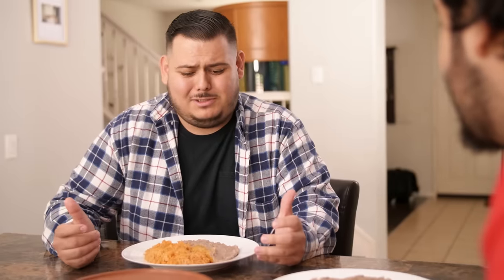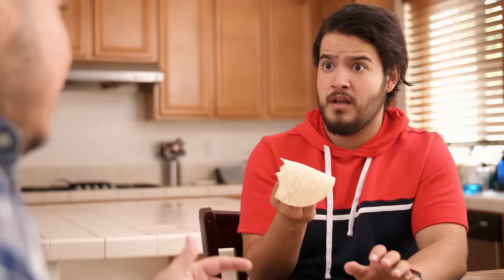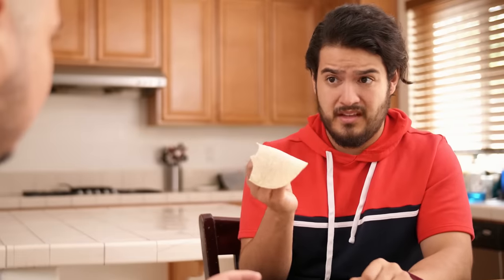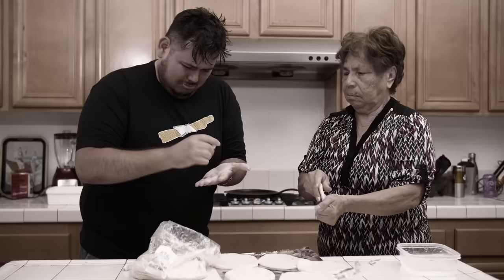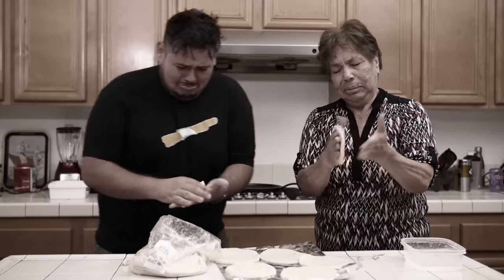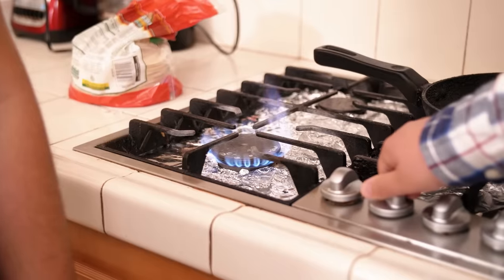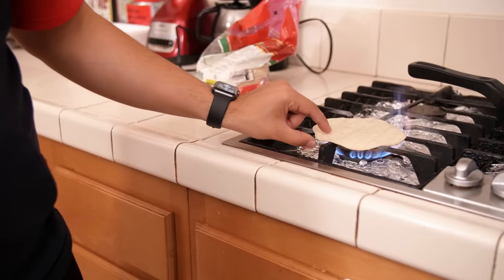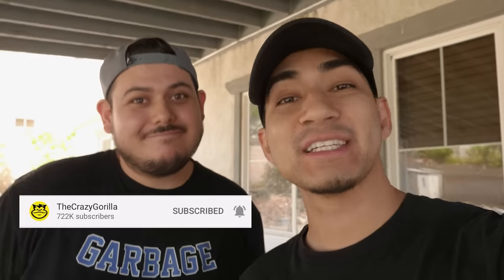TORTILLAS | Mexican Survival Guide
You know you're Mexican if you eat tortillas with almost every meal! Tortillas are essential in any Mexican household!

Abuela